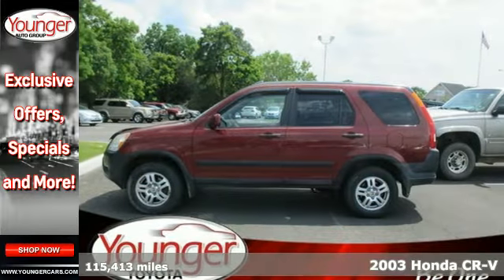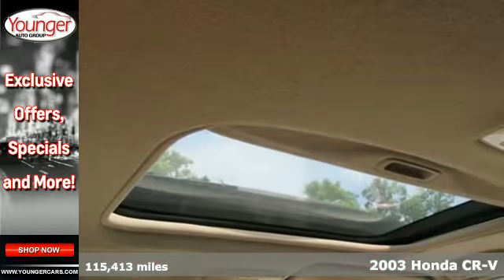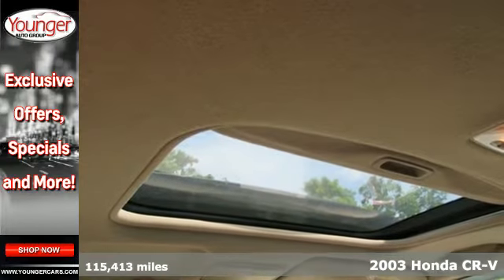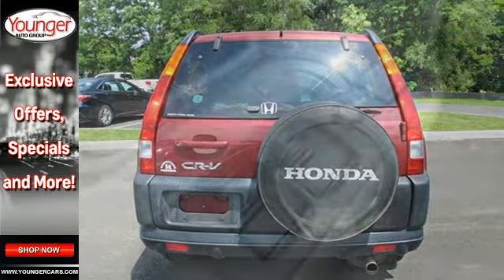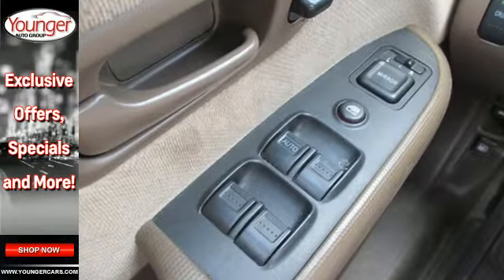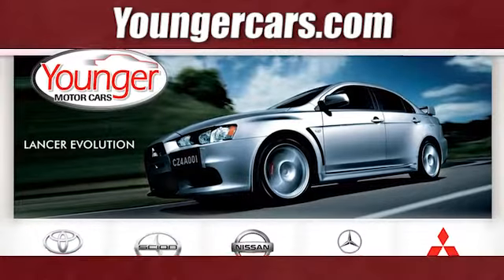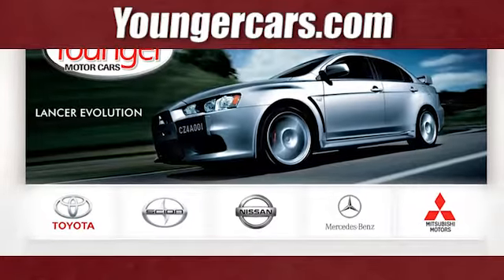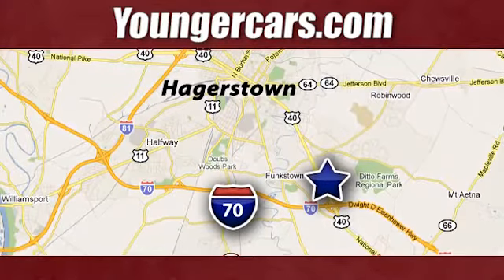2003 Honda CR-V Winchester-WV Hagerstown, MD V2087401 - SOLD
Year: 2003
Make: Honda
Model: CR-V
Trim: EX
Engine: 4 Cyl. 2.4L
Transmission: Automatic
Color: Chianti Red Pearl
Interior: TAN
Mileage: 115413
Stock #: V2087401
VIN: SHSRD78833U110182
Younger Motorcars DIY Special Wholesale to the Public * These vehicles do not pass Maryland Inspection * MVA-CS019 Waiver of Implied Warranty is required * An over 100-point inspection is performed on all Younger Motorcars DIY vehicles and a condition report will be provided that indicates all known repairs needed to pass Maryland Inspection * All repairs you choose to have Younger Motorcars complete will be performed at a discounted rate, some restrictions apply. * Bill of Sale will indicate needs Inspection -- Vehicle not roadworthy. * Vehicle will be rendered inoperable at time of sale * Vehicle is not eligible for temporary registration * Vehicle must be towed to purchaser's location of choice at purchaser's expense. If you choose, we have arranged with our towing vendors to offer you a discounted fee * All sales are final

Be One!

Address:
1945 Dual Highway